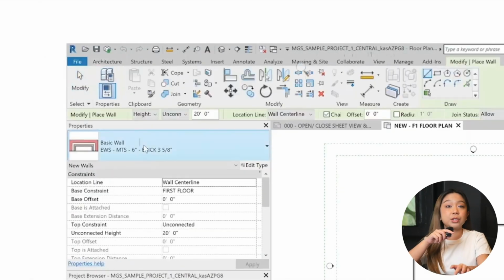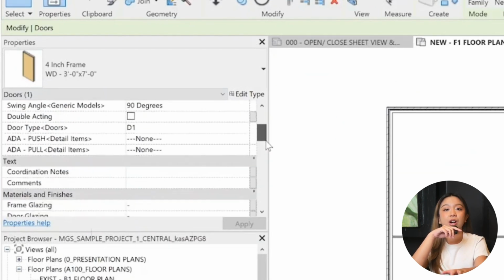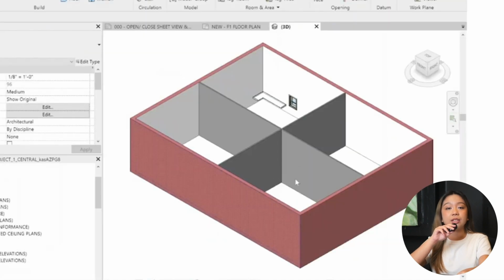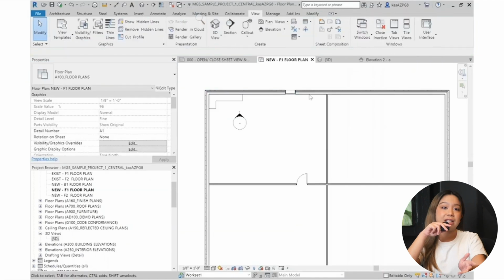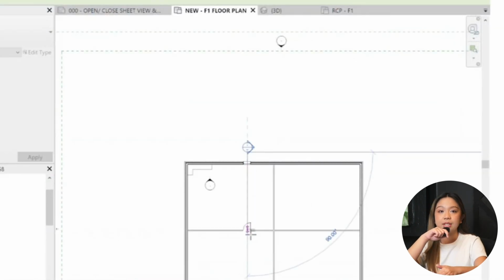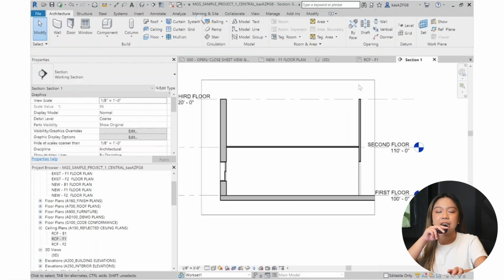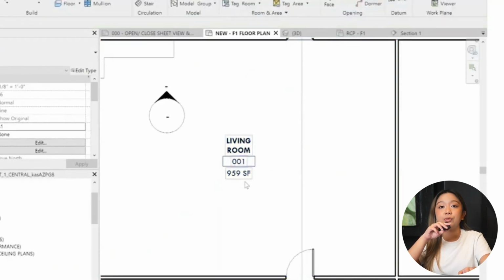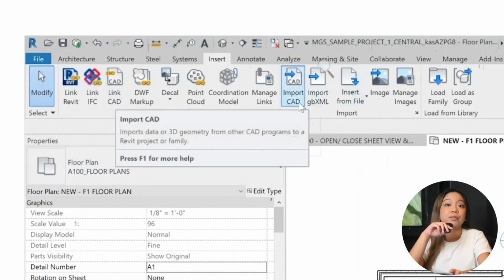How to Add Rooms, Floors, and Customize Spaces in Revit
Master adding rooms, creating floors, and customizing spaces in Revit—all in just a few minutes!

In this video, we’ll show you how to add walls, windows, rooms, and more to your project. Along with our MGS Revit Template, we’ll guide you through the simple steps in creating accurate, professional models with ease.

🔍 Here’s What You’ll Learn:

-How to add walls and doors
-Inserting windows and other components like countertops
-Creating 3D views for a more dynamic model
-Adjusting ceilings and floor plans
-Tagging rooms and organizing your design

Need more support? MGS Global Group is here to help.